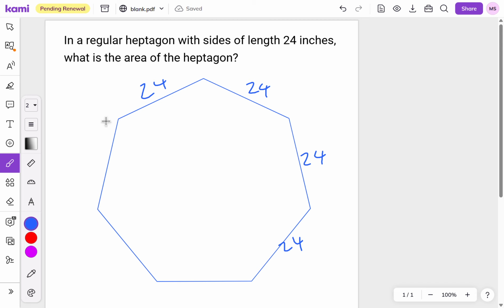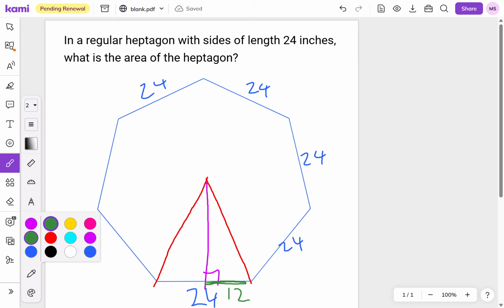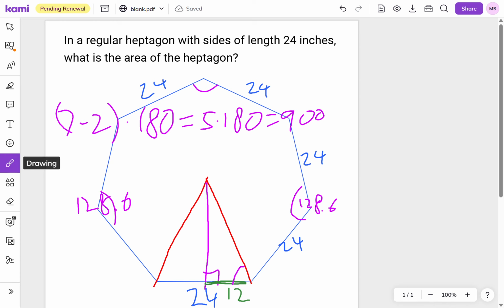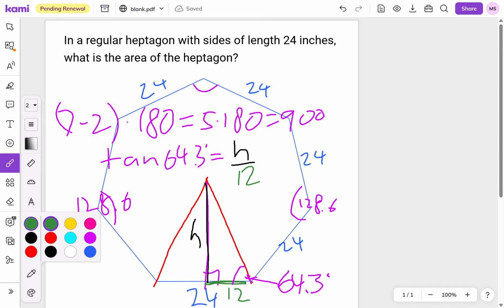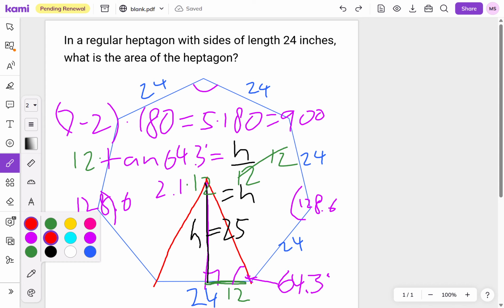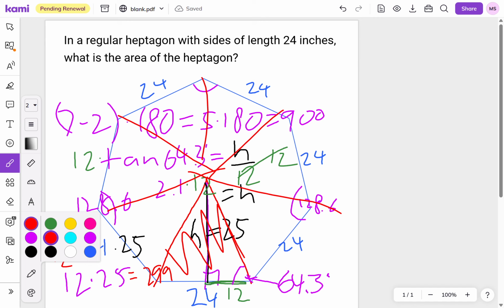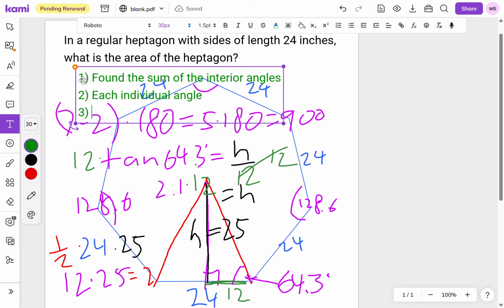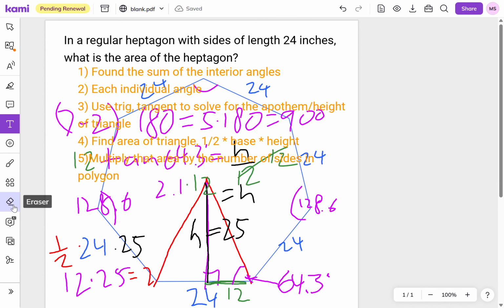How to find the area of regular polygons